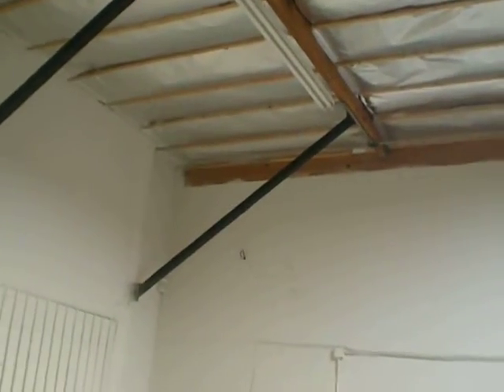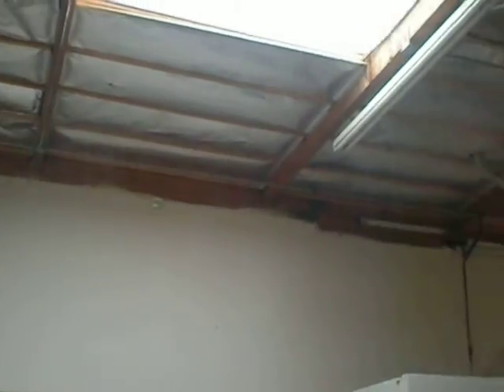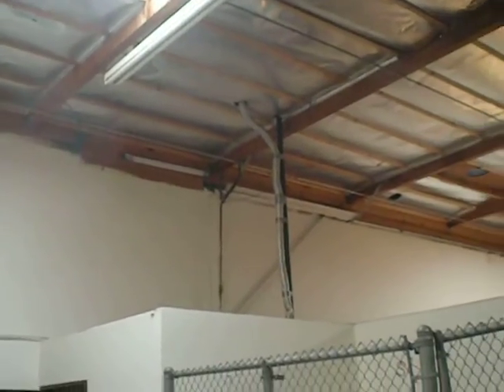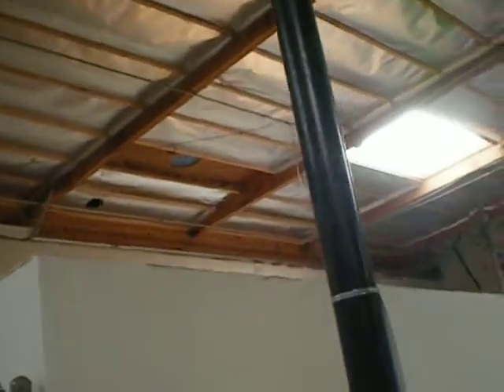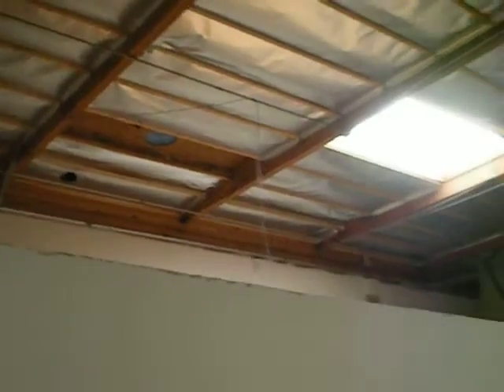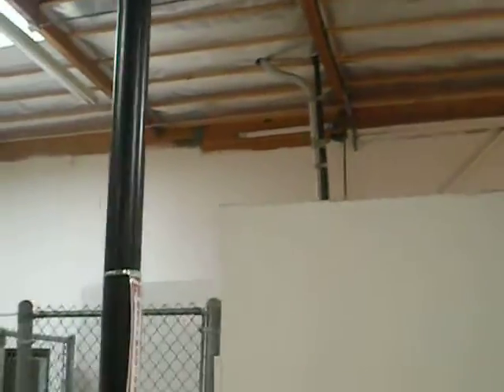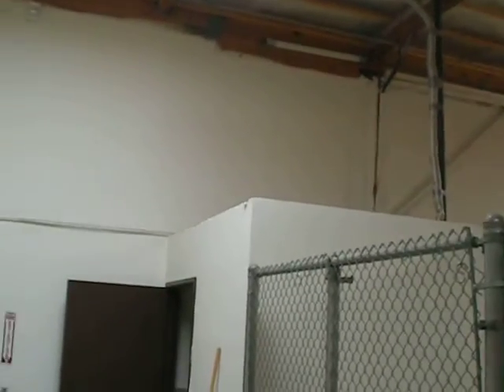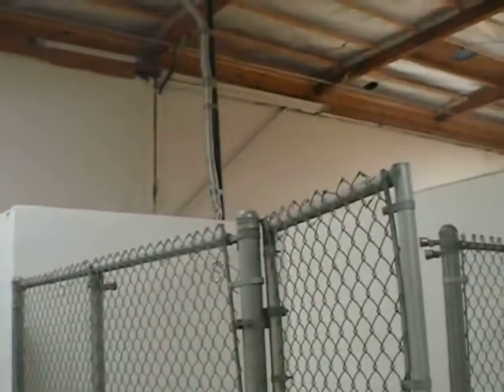san diego- support beam.AVI